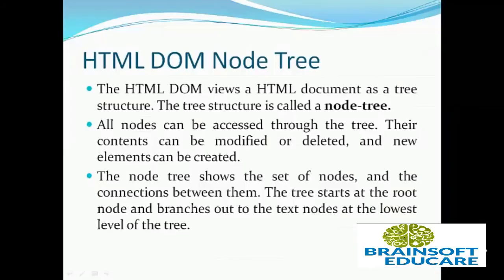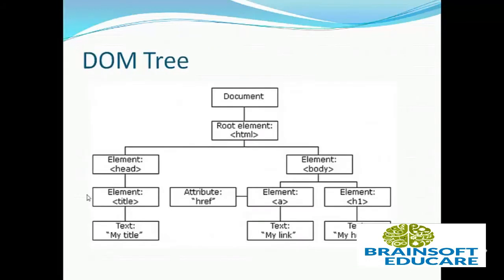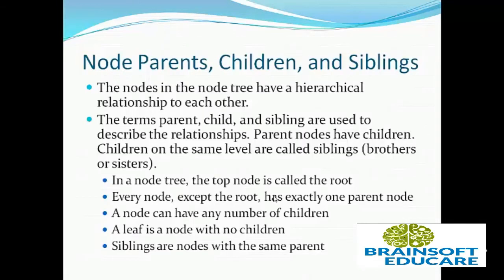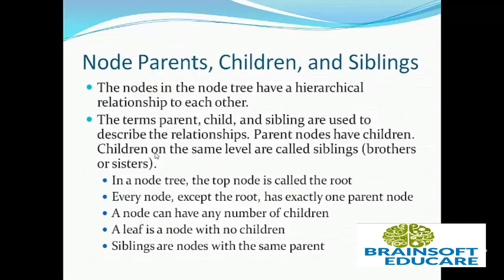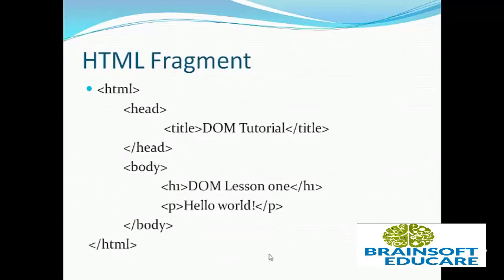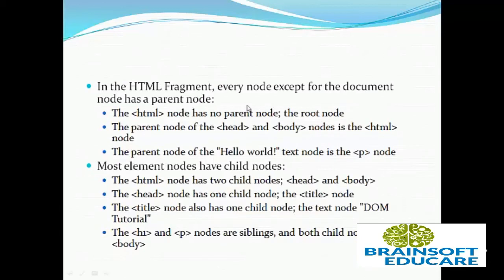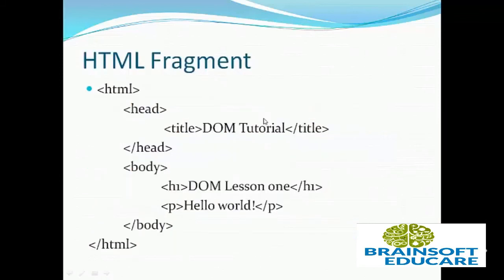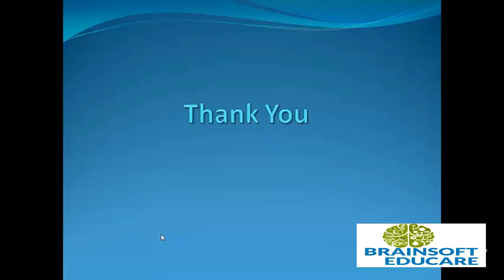Node Tree in HTML DOM | HTML Complete Course.